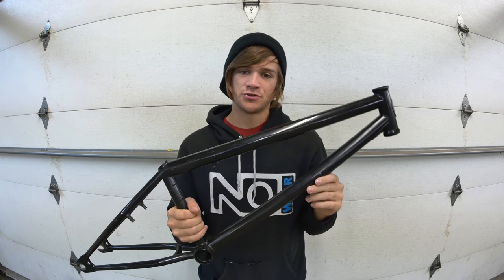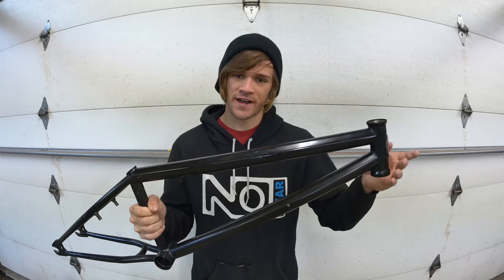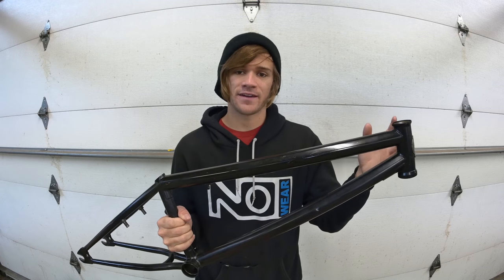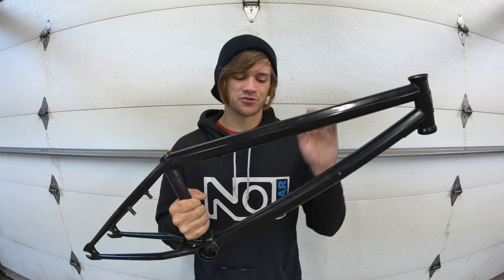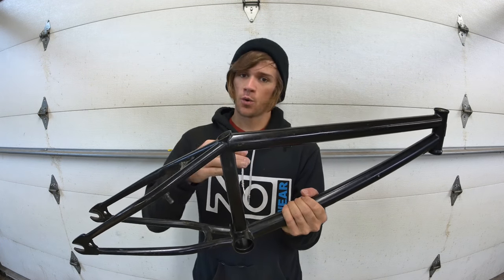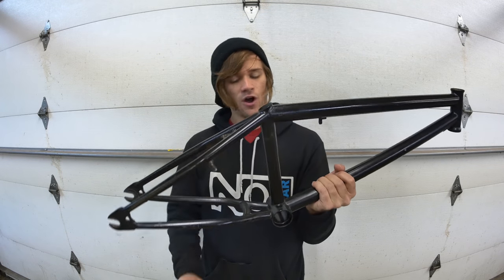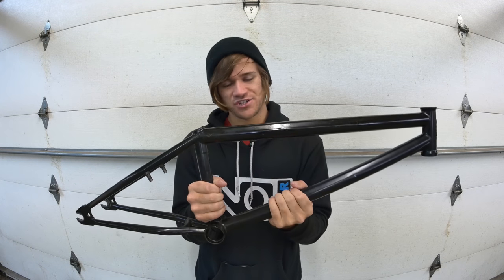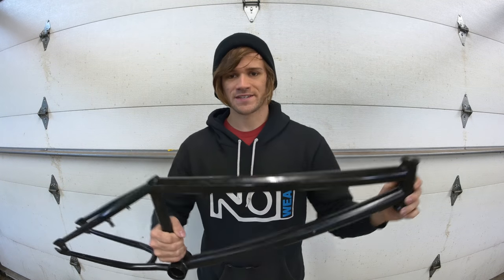BMX Frame Geometry | EXPLAINED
BMX frame geometry can be a pretty intimidating topic to learn about for someone first starting out with riding.

In this video I cover every aspect of BMX frame geometry in a clear and concise way so that anyone can learn what all of these crazy numbers mean!

This video would not have happened had it not have been for Kurt at BMX Union. Almost all of the information in this video is from an insight write up he put together all about BMX frame geometry.